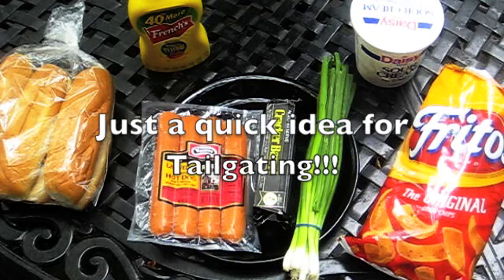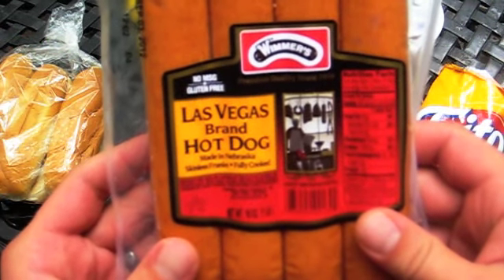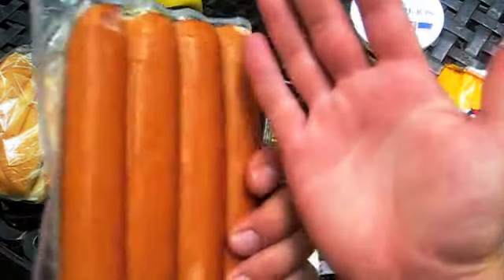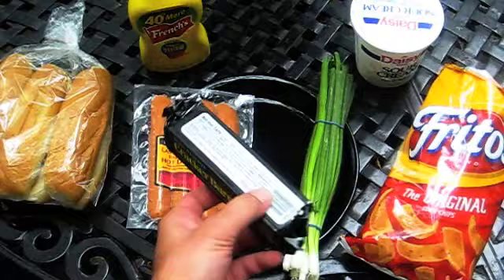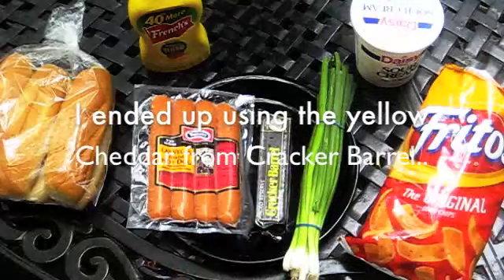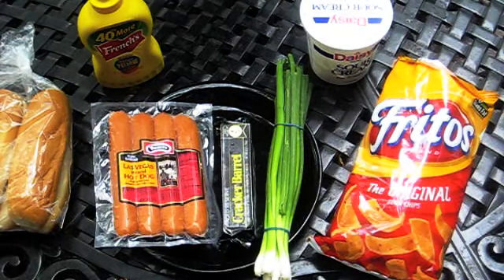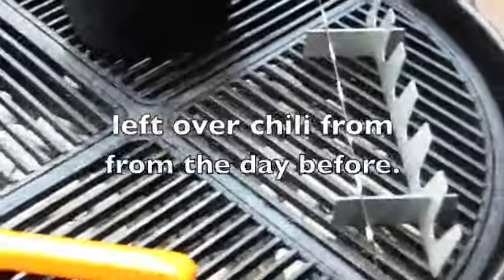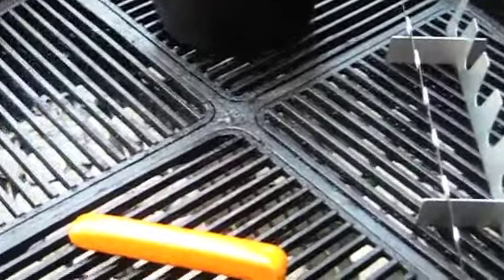CHILI DOGS ON THE GRILL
Just a quick and simple Chili dog idea for the next tailgate!!!